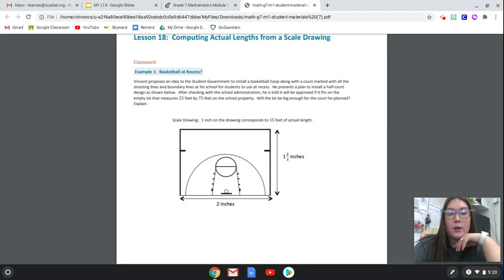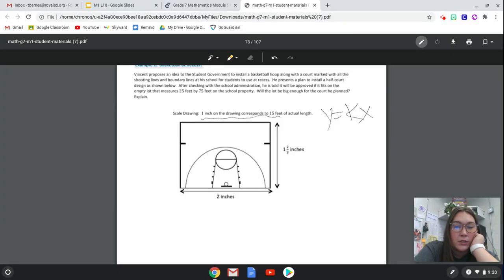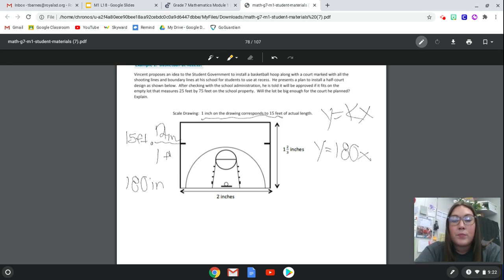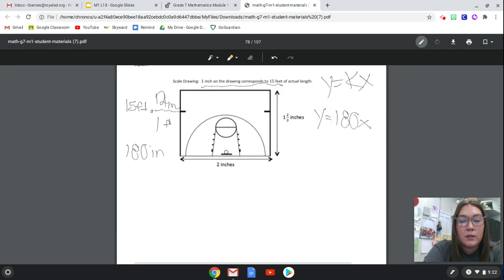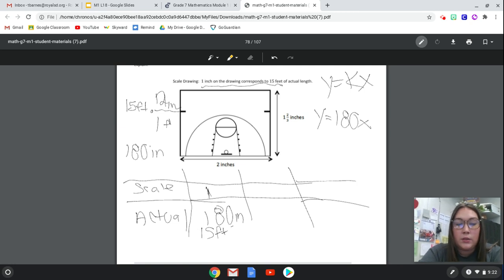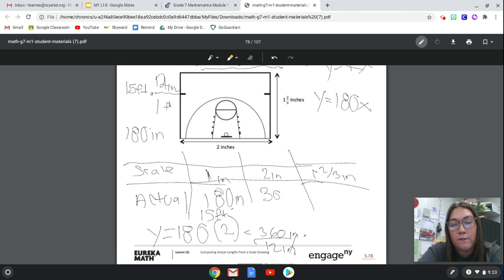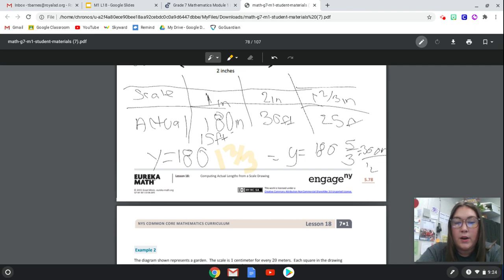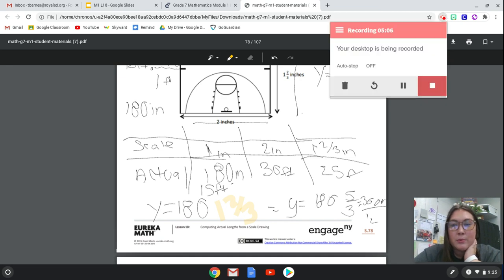Lesson 18 Example 1